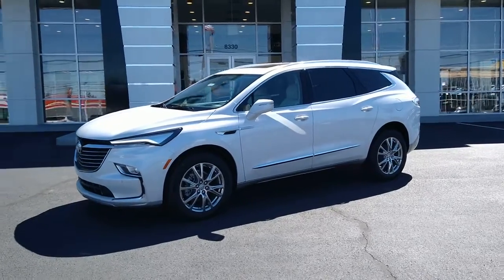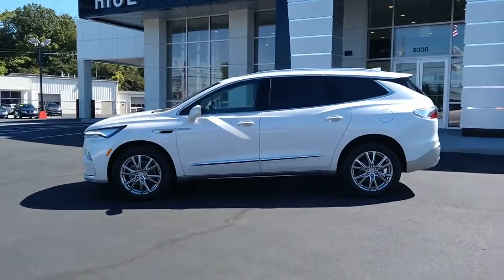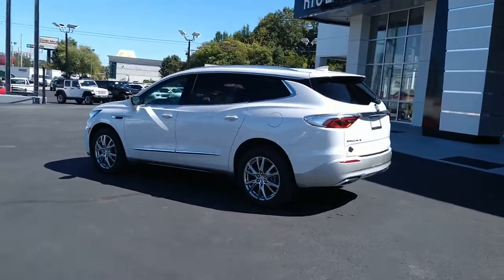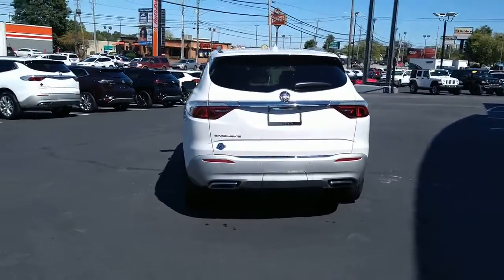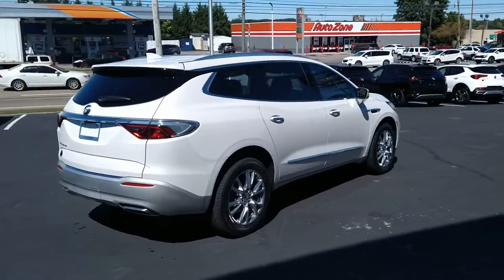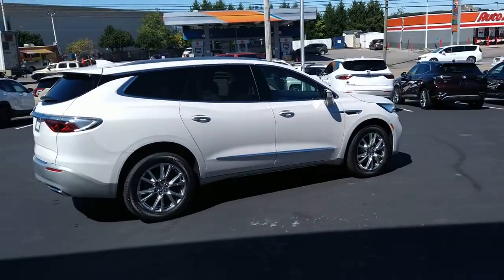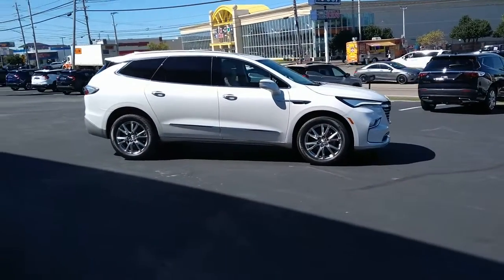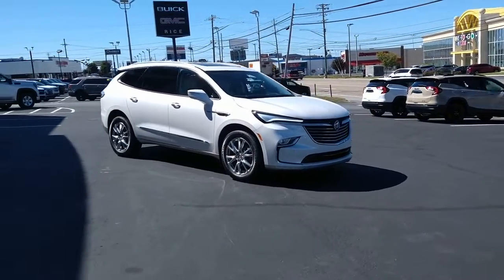2023 Buick Enclave Knoxville, Lenoir City, Maryville, Alcoa, Oak Ridge, TN B23006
White Frost Tricoat New 2023 Buick Enclave available in Knoxville,Tennessee at Rice Buick GMC. Servicing the Lenoir City, Maryville, Alcoa, Oak Ridge, TN area.

Preferred Equipment Group 1SN,3.49 Axle Ratio,18 Aluminum Wheels,20 Polished Aluminum Wheels,7-Passenger Seating,Perforated Leather-Appointed Seat Trim,Not Equip w/Ventilated Seat Cushion Blower Motor,Not Equipped w/3rd Row 60/40 Power-Folding Seat,Radio: Buick Infotainment Sys AM/FM Stereo w/Nav,3 Years of OnStar & Connected Services Plan (DISC),Experience Buick Package,8-Way Power Driver Seat Adjuster,6-Way Power Front Passenger Seat Adjuster,Memory Package,Driver 4-Way Power Lumbar Seat Adjuster,Front Passenger 4-Way Power Lumbar Seat Adjuster,Front Power Sliding Moonroof,Heated Driver & Front Passenger Seats,2nd Row Heated Outboard Seats,Heated Steering Wheel,Ventilated Driver & Front Passenger Seats,SiriusXM w/360L,Front & Rear Park Assist,Bose Performance-Enhanced 10-Speaker System,Trip computer,Turn signal indicator mirrors,Variably intermittent wipers,Ventilated front seats,Auto-dimming Rear-View mirror,10 Speakers,Heads-Up Display,Compass,Exterior Parking Camera Rear,Auto High-beam Headlights,AM/FM radio: SiriusXM with 360L,Emergency communication system: OnStar and Buick connected services capable,Forward collision: Automatic Emergency Braking mitigation,Wireless Apple Car